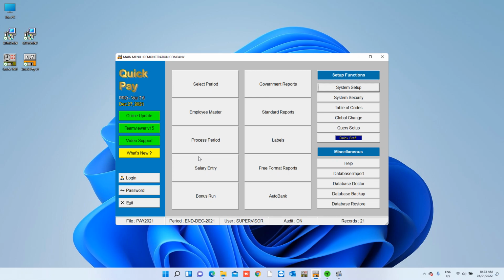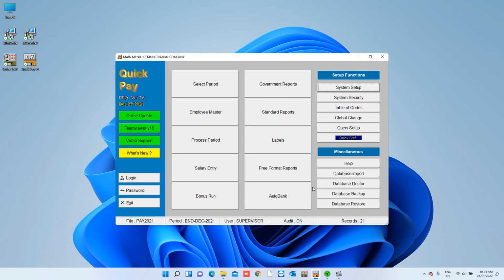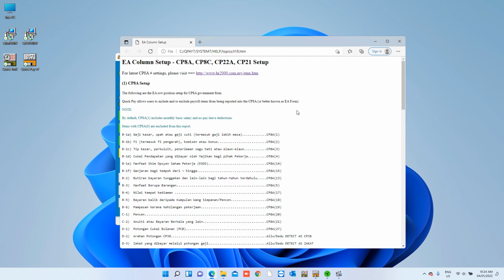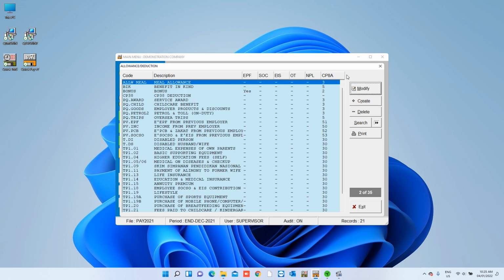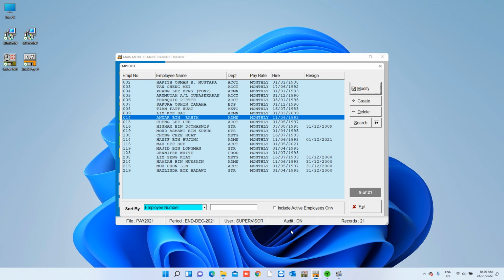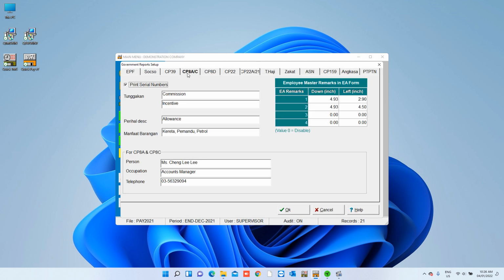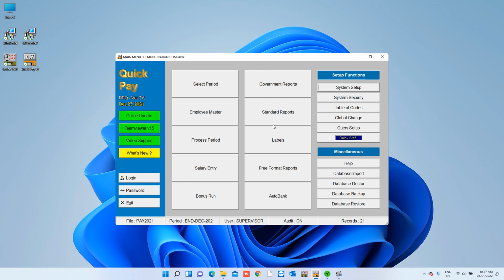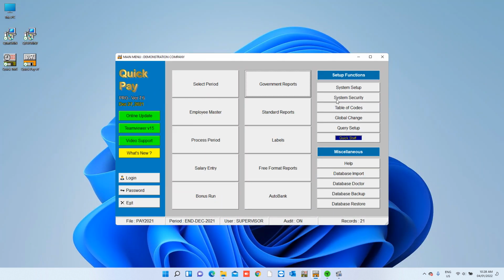QPAY EA Form Setup & Printing@2021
Quick Pay v7 EA Form Setup & Printing@2021